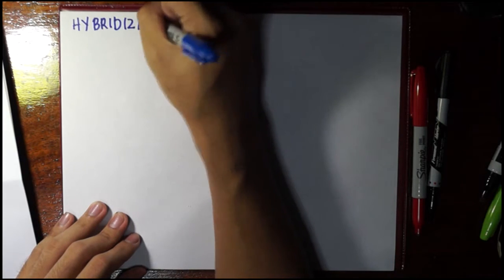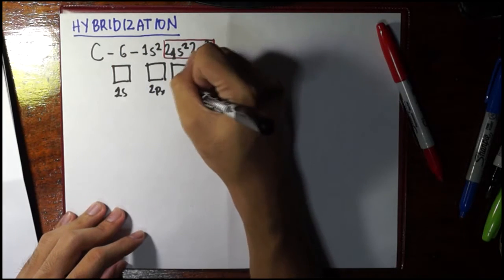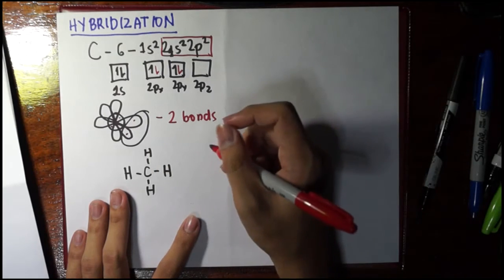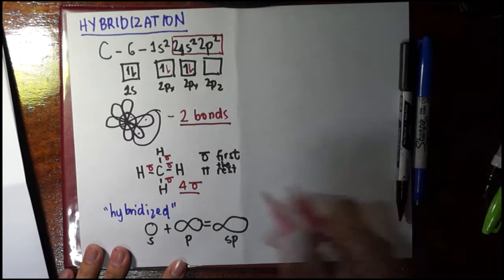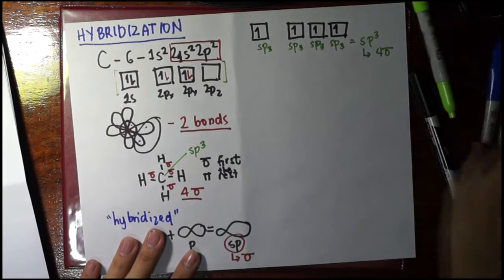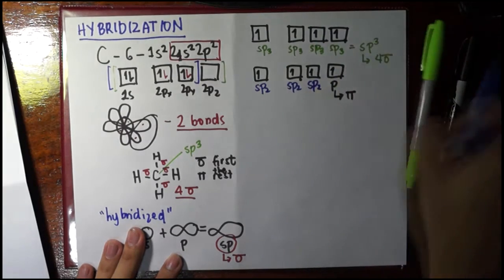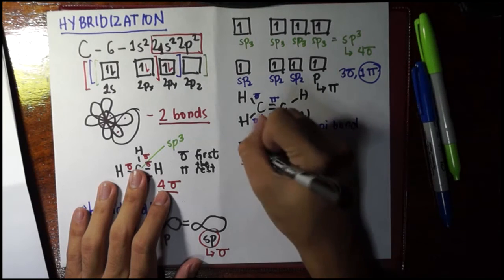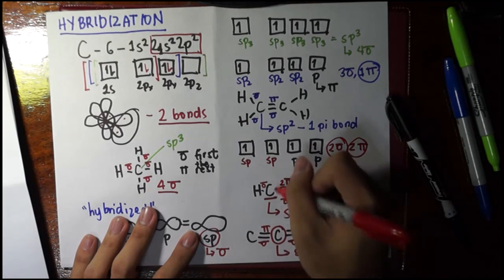06 Hybridization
Writer and Presenter: Ser Loisse R. Mortel
Video Editor: Anthony Joseph B. Marzan
Director: Miah Terrenz Provido
Producer: Kevyn Sikorsky D. Yu
Credits: Scholia Tutorial Club 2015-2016